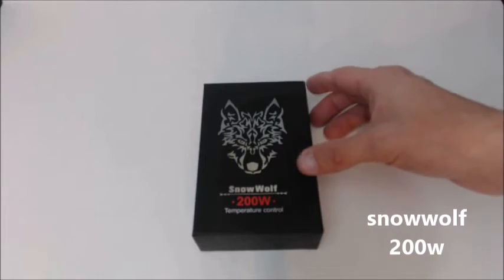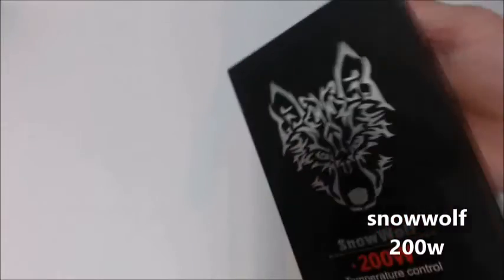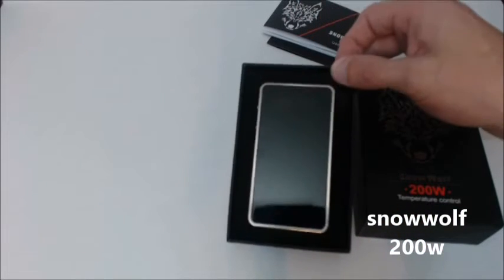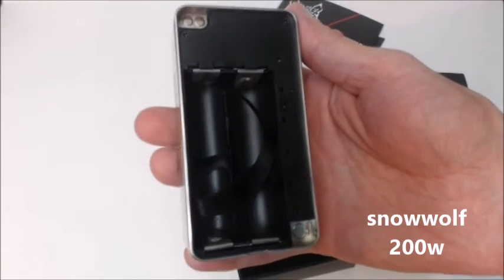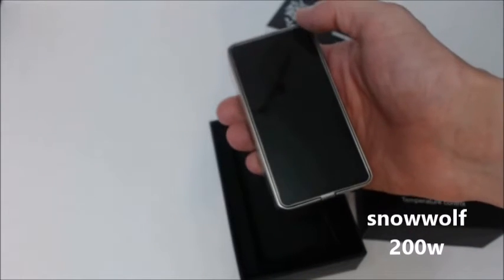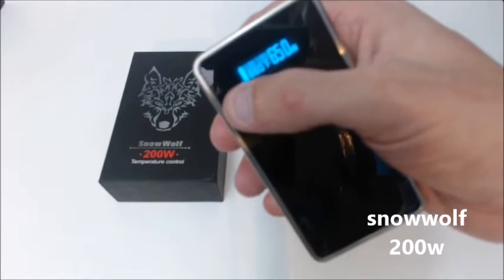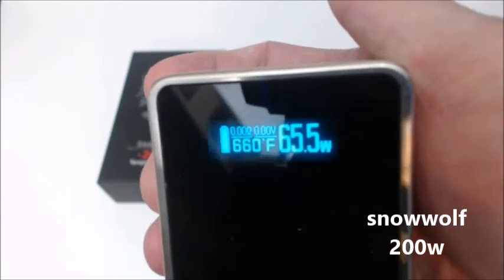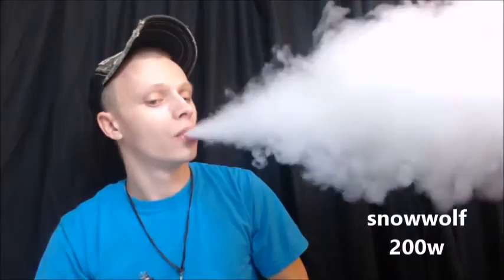snowwolf 200w Review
Review on the Snowwolf 200w box mod by Asmodus, this is only my opinion not the opinion of Asmodus

Product size: 100*52*25mm
Product Weight: 230g
Input Voltage: 6.2-8.4V
Output Voltage: 0.5V-7V
Output power: 5W-200W
Temperature adjustment Range: 100C-350C/ 212F- 662F
Atomizer resistance range: 0.05-2.5
Supports both Kanthal and Nickel wires
When Wattage is higher than 150W, the system is pulse output and the upper right corner of the screen will display a "P" symbol